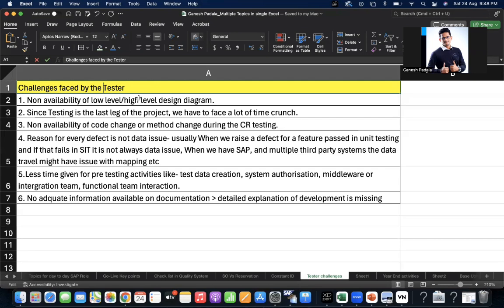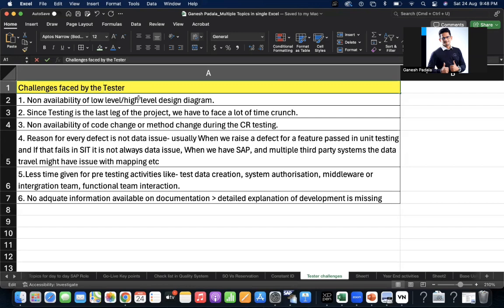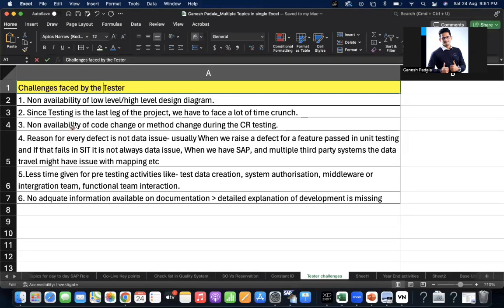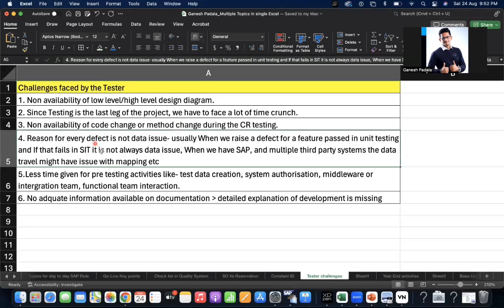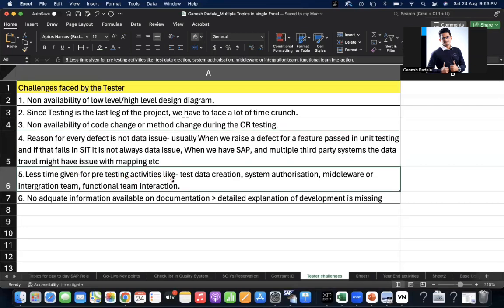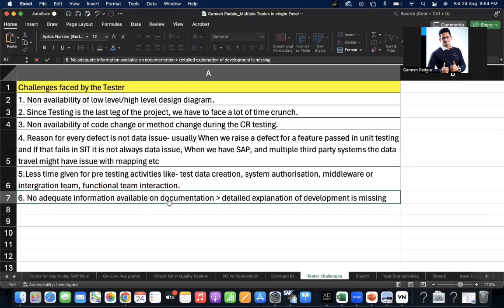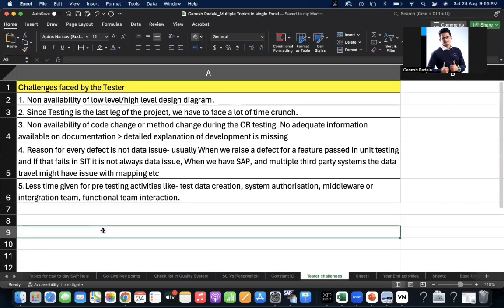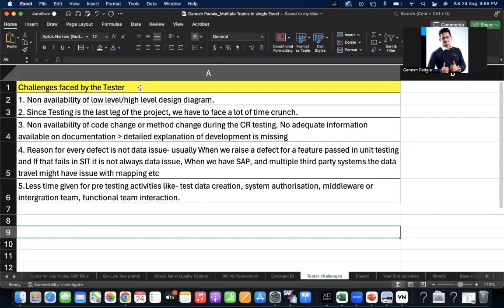Roles and Responsibilities of SAP Testing Consultant or SAP Tester